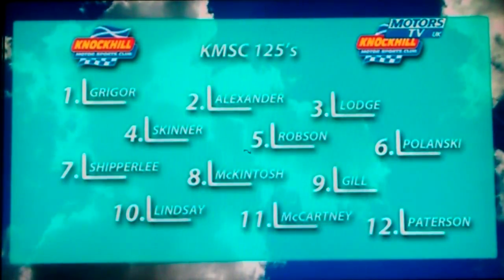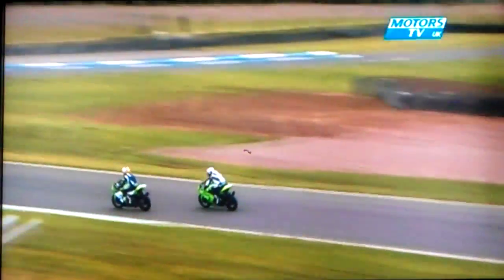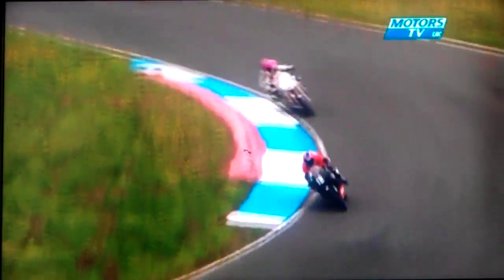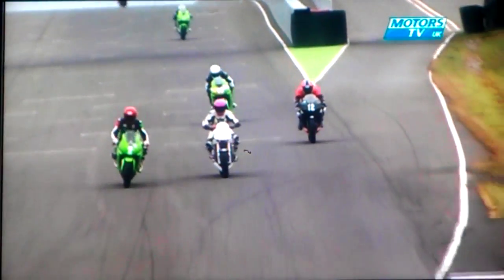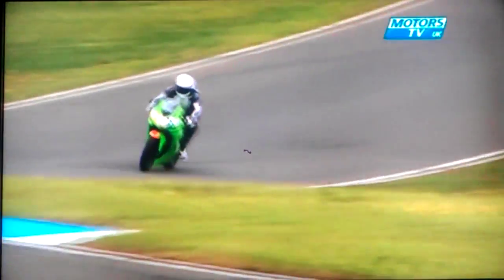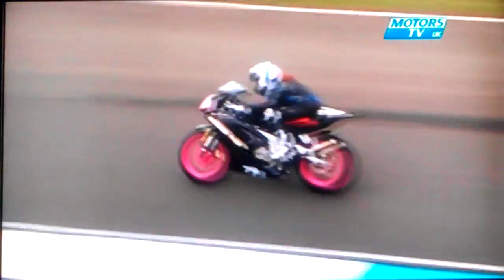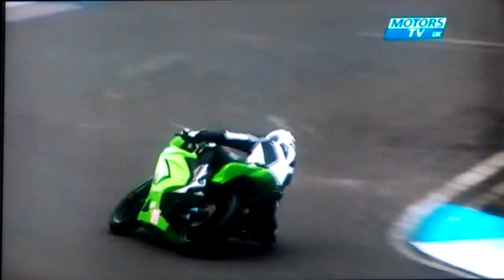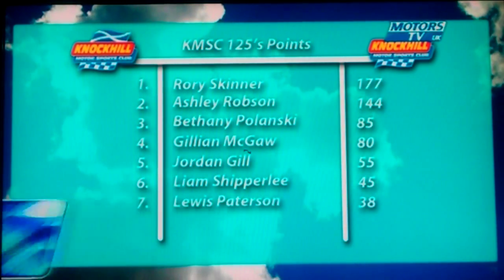Rory Skinner on his GP80 at the second round of the Knockhill Motorsports championship 2013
Motors T.V. coverage from the second round at Knockhill featuring the Formula 125 class